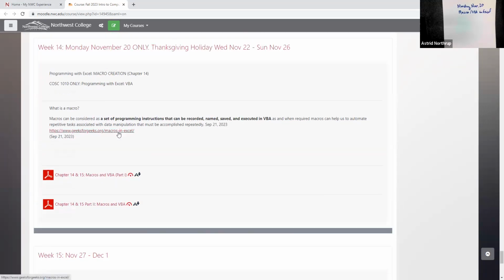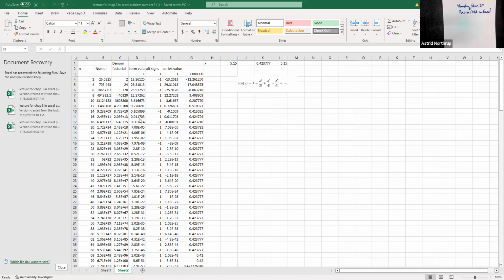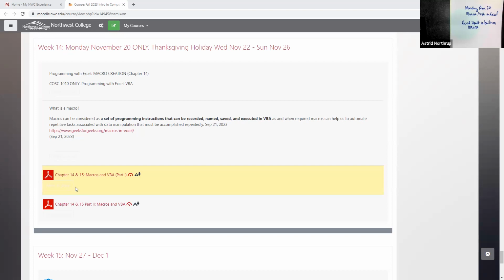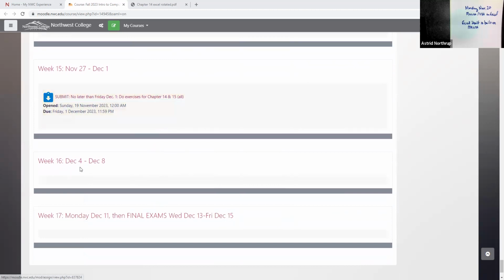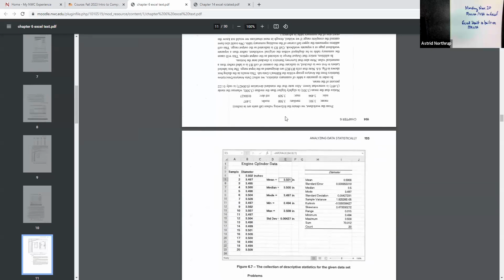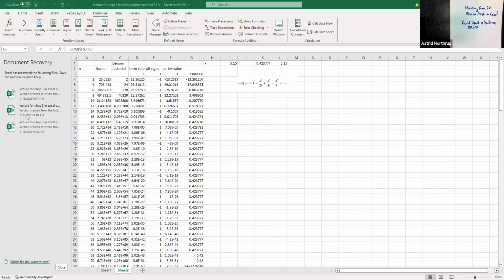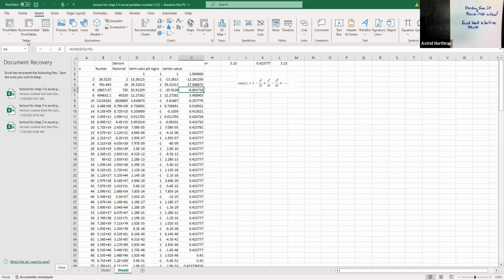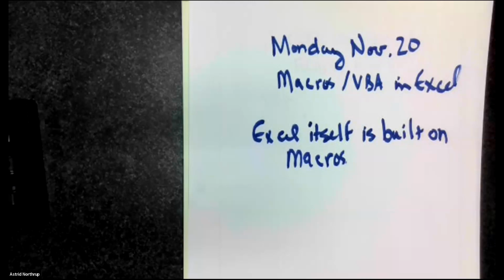ES 1060/COSC 1010 Lecture on Monday November 20, 2023